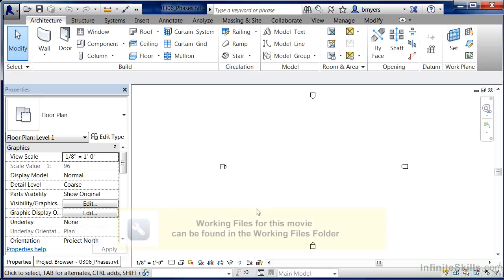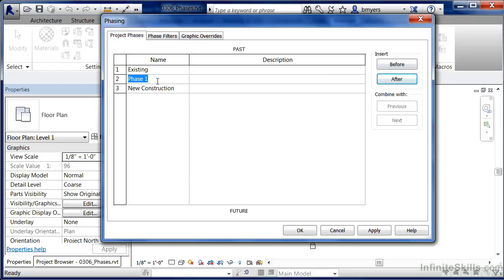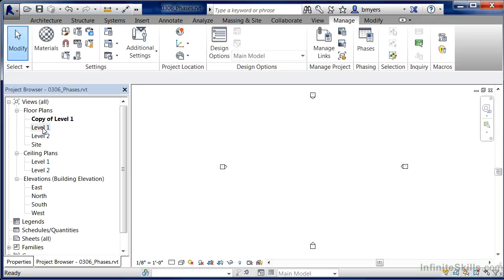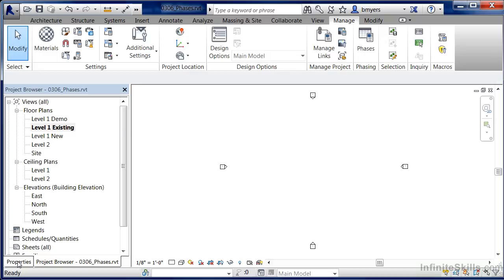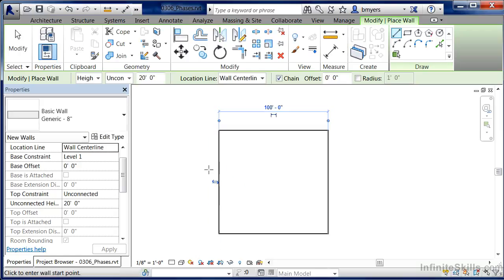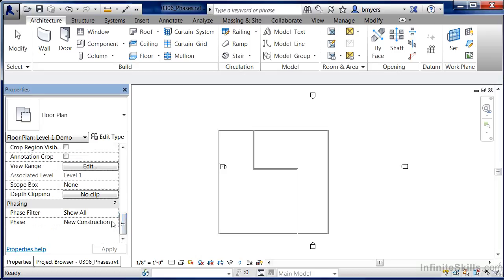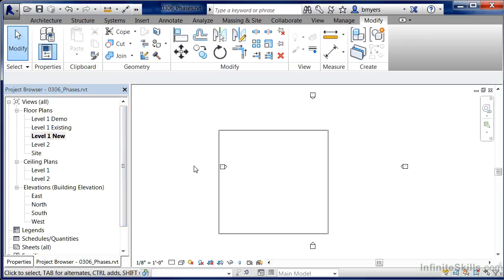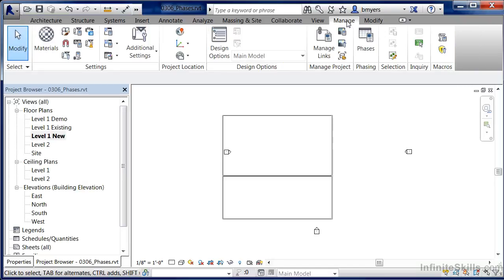03 02 4